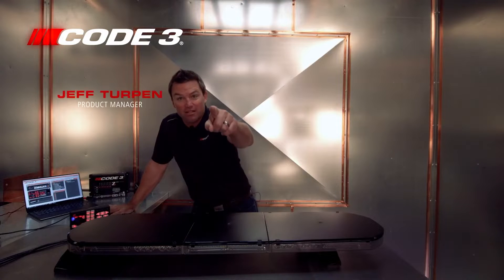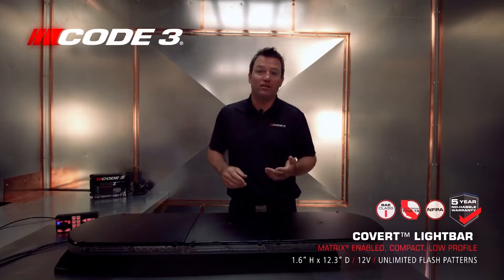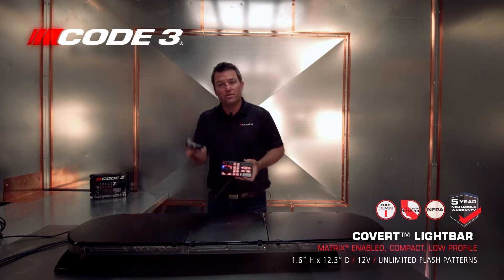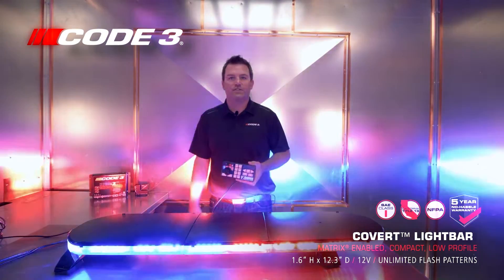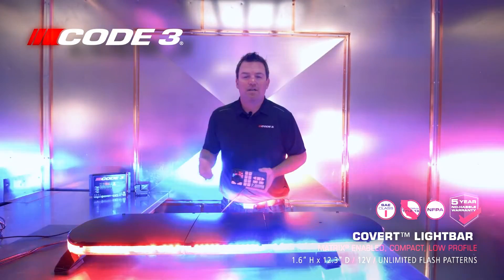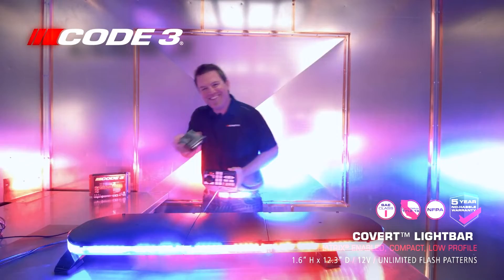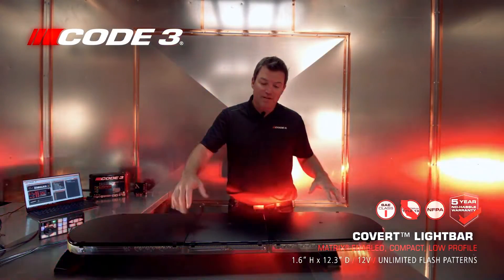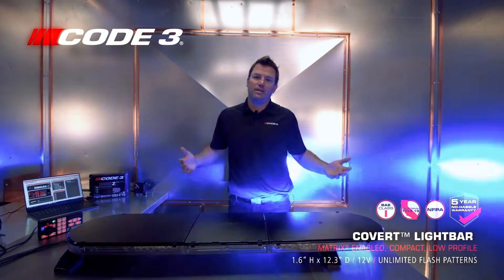Covert Lightbar | Dual-Color | Tri-Color | Matrix Enabled | Warning Light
The Covert™ lightbar provides exceptional warning and off-angle performance with its dual- or tri-color LEDs. At only 1.6 inches high, this discreet lightbar delivers an intense output and compliments the unit’s roofline.

Engineered for easy installation and customization, choose from multiple lengths and five top-cover colors to meet the fleet’s requirements. Program as many flash patterns and color combinations as needed with an intuitive click, drag, drop software interface.